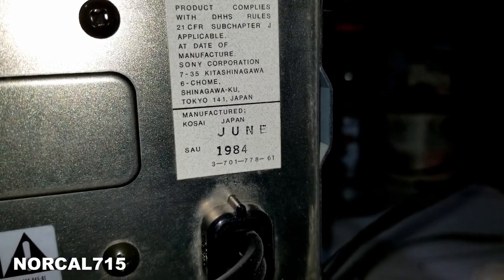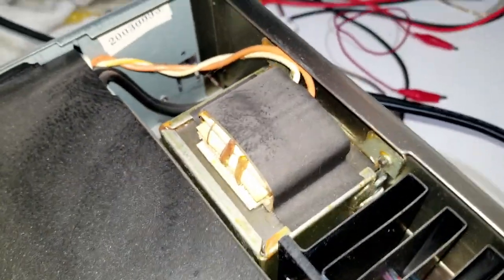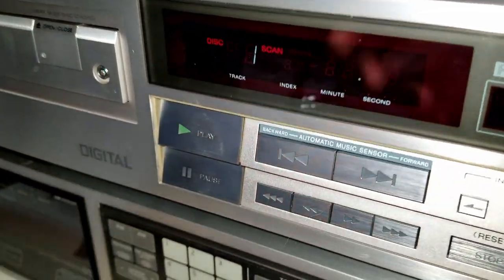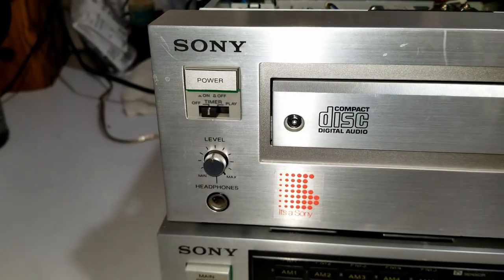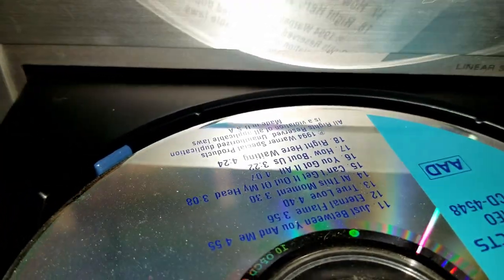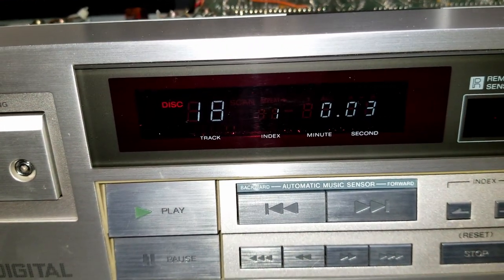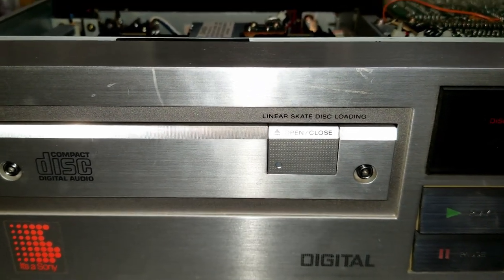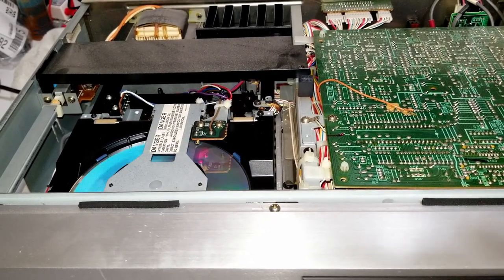SONY CD PLAYER CDP-111 FROM 1984 I JUST HAD TO SHOW IT OFF, STILL PLAYS 36 YEARS LATER (DEC 2020)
I just had to show off this CD player that came in for service. It was made in 1984 and still works to this day 36 years later (December 2020)

00:00 Intro
00:17 Look around
00:31 CD mechanism
00:55 Reading a disc
01:16 Front view
01:38 Opening drawer
01:51 Will it play track 18
02:19 It will play 18
02:42 Closing words